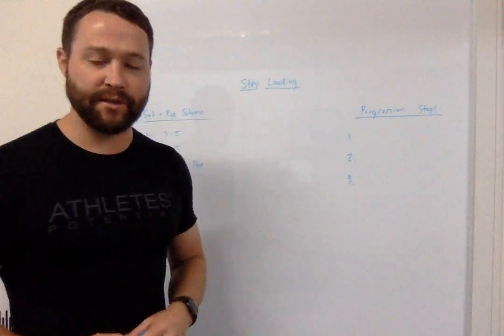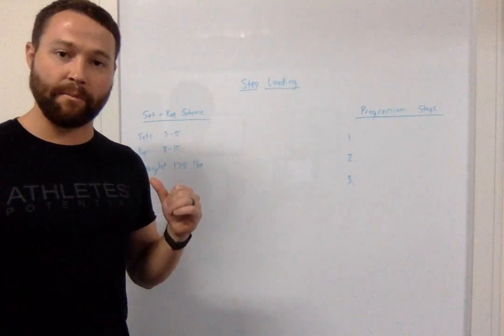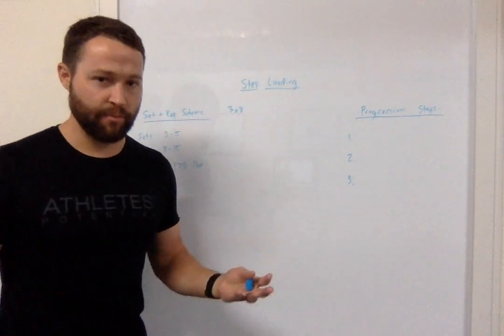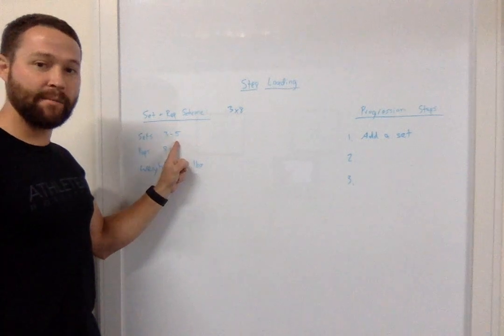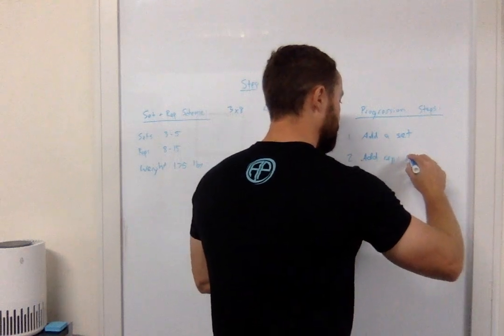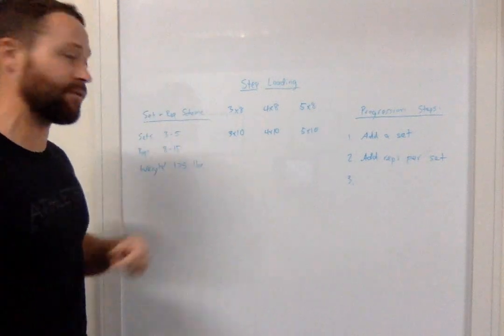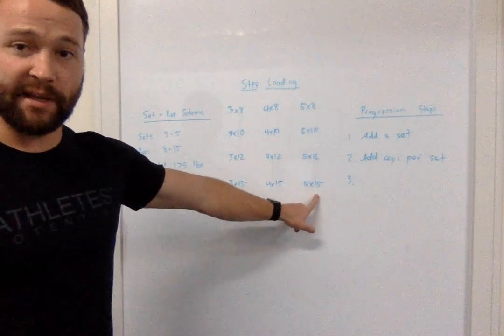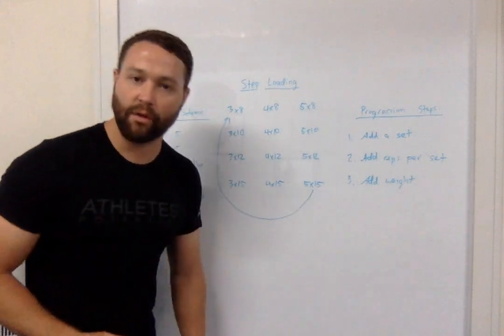How To Progress Strength Training by Step Loading